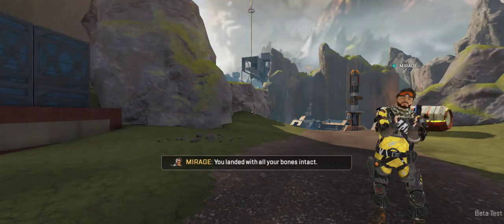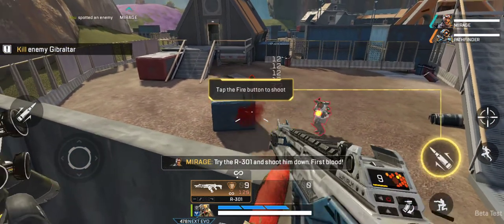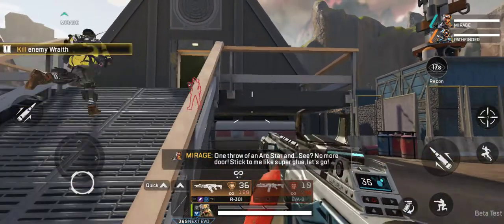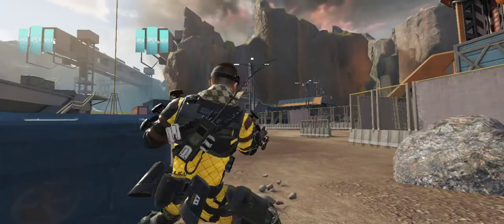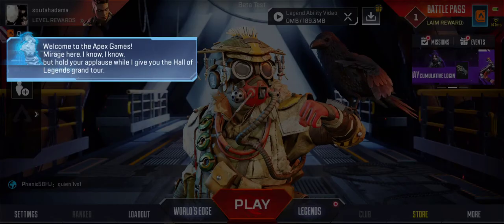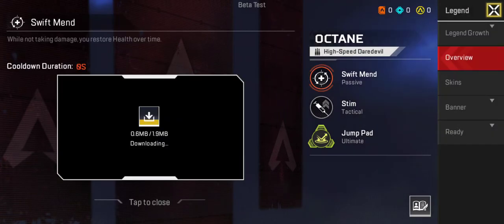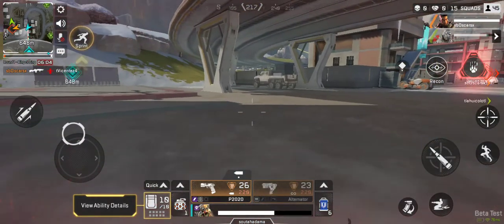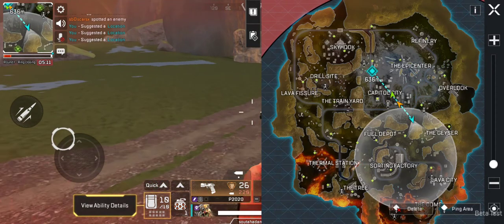Primeros minutos de apex legends mobile en samsung a70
A si se desempeña el Samsung a70 con el juego de "apex legends mobile", puedo decir la fluidez del juego se puede mejorar en configuraciones y tal vez aun mas con futuras actualizaciones, pero por el momento no lo recomiendo jugar en este equipo.
"Contesto con mensajes ✒🗒"
¡Realizo stream desde mi Android! 🏹🏹
Equipo: Samsung a70
Procesador: Snapdragon 675 8 núcleos a 2. 0GHz + Hexa 1.7GHz
Gráficos: Adreno 612
RAM: 6
Android: 11
¡Mírame hacer streaming de Genshin Impact en Omlet Arcade!